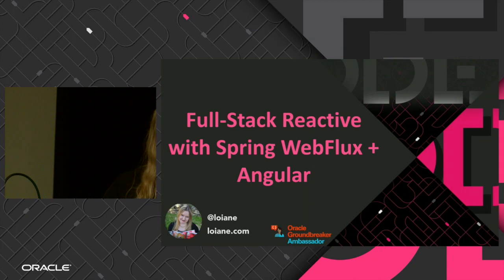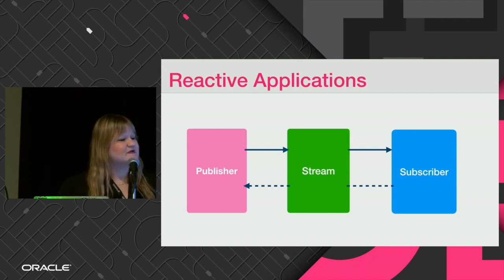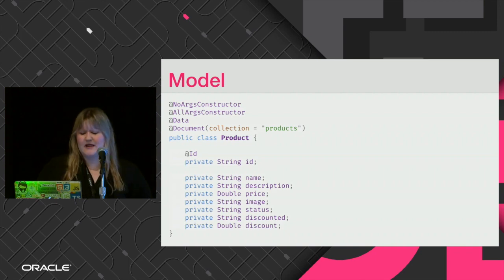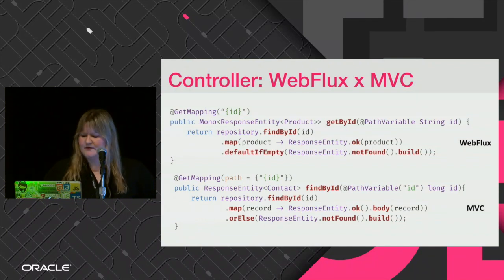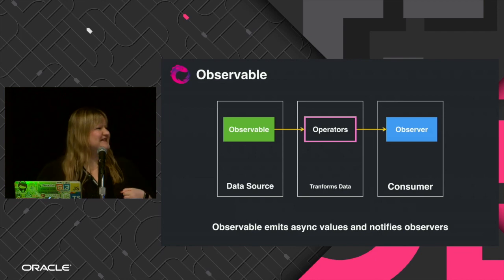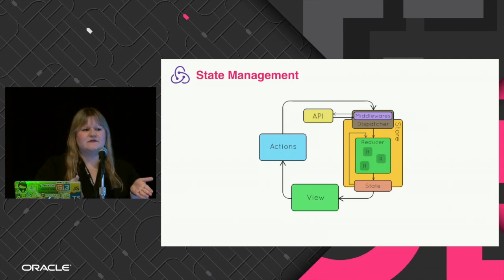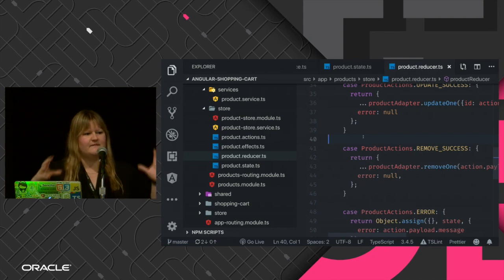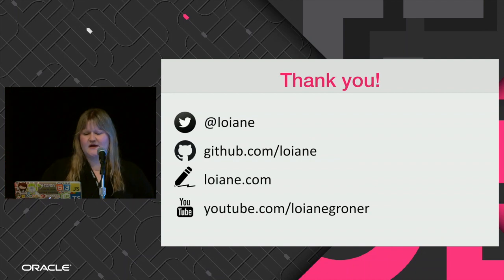FullStack Reactive with Spring and Angular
Loiane Groner
Business Analyst / Developer
Citibank

With RxJS and NgRx, Angular allows developers to fully use the power of reactivity in the front-end. But our back-end is still processing the good and old HTTP ajax request. The newest version of Spring also introduced the reactive architecture, and together with Angular, we can leverage reactive architectures in the front-end and now also on the back-end. In this session we will dive into the code of real-world examples, using the most modern technologies we have available in the industry for enterprise applications.